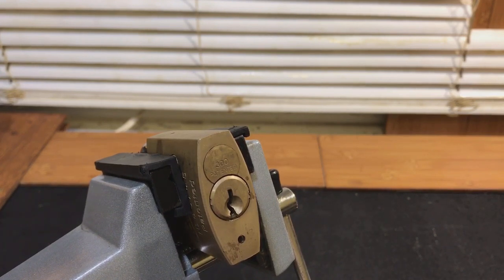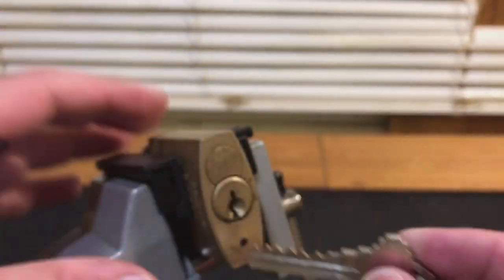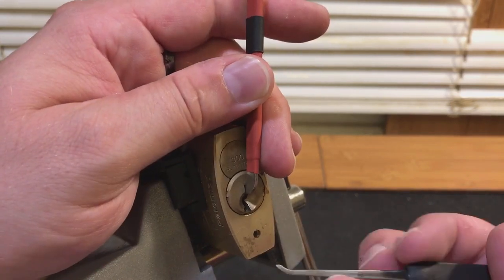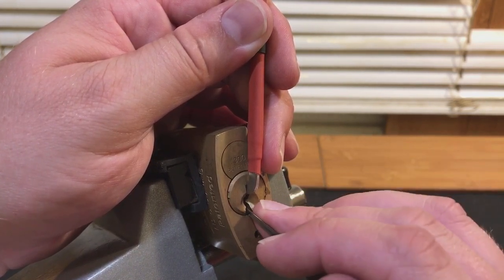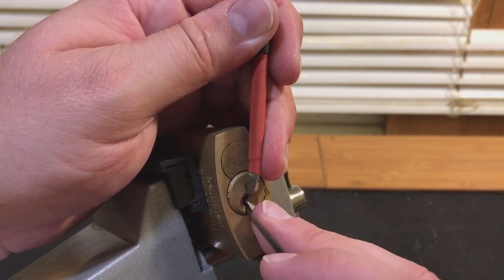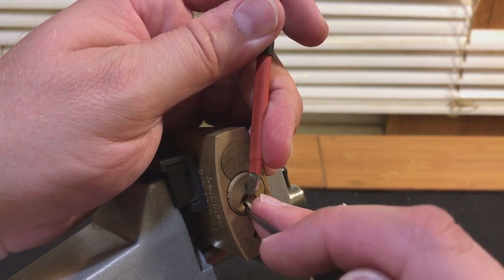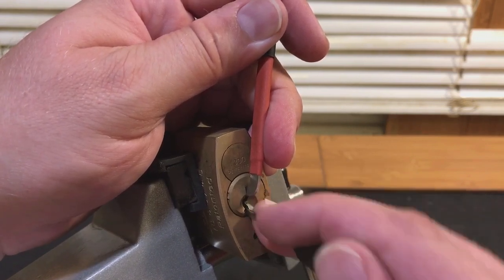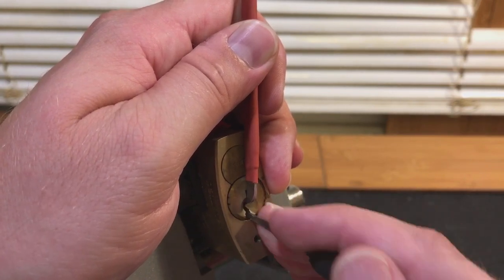LPPtln (129) Quick tips on tensioning (pt 2)